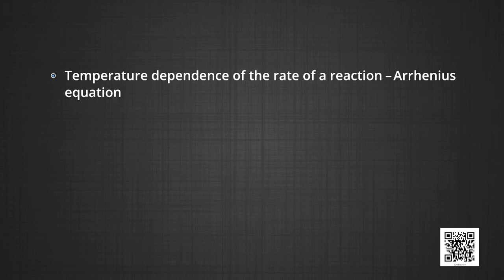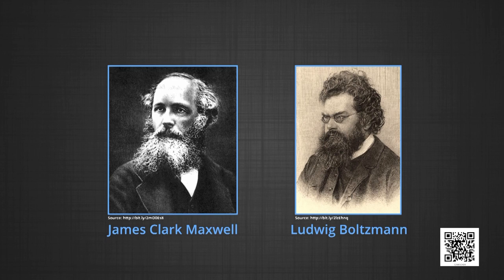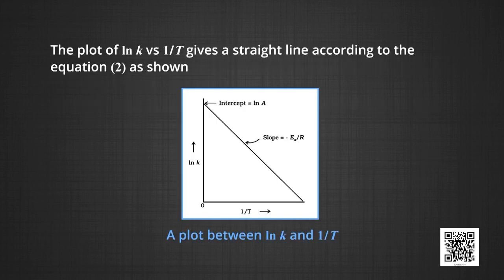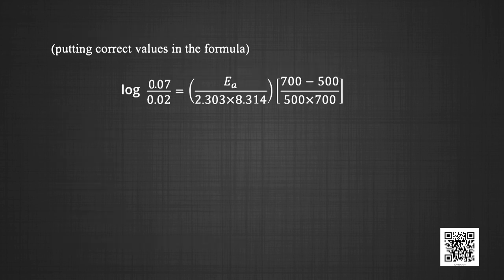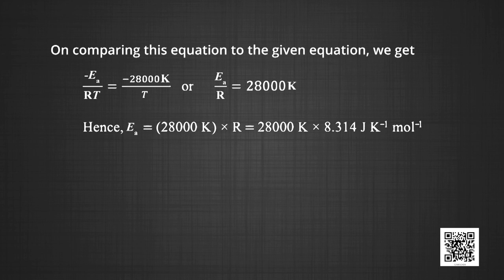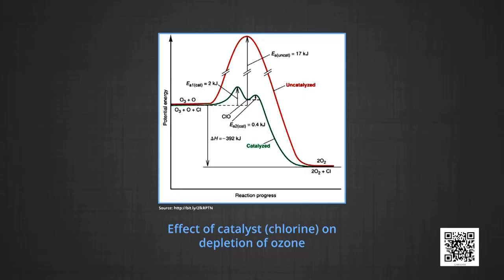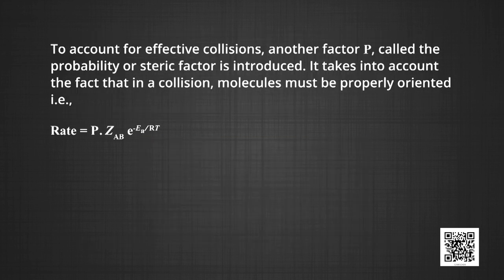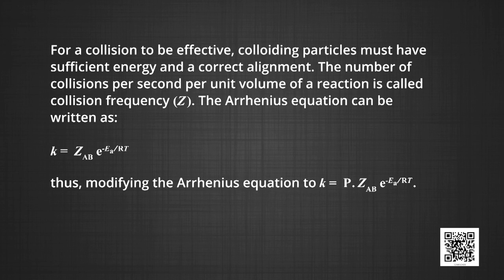Class 12 Chemistry Chapter 4 - Chemical Kinetics, Part 4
Chapter 4 - Chemical Kinetics, Part 4 Chemistry(Class 12)